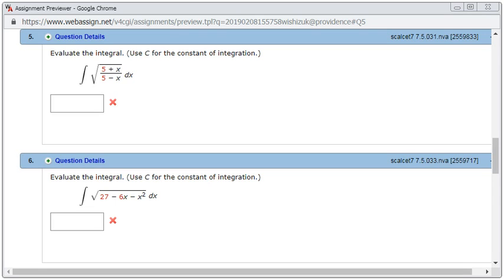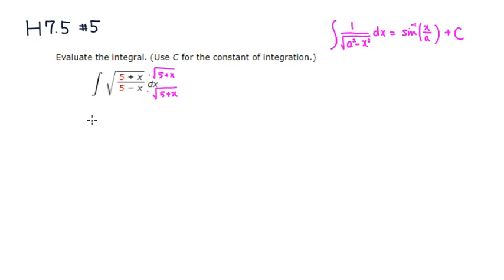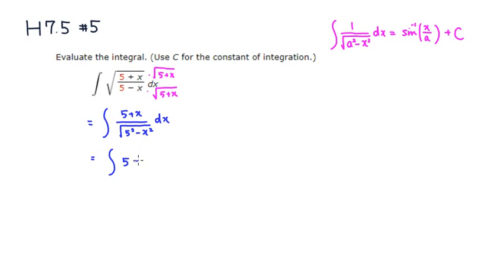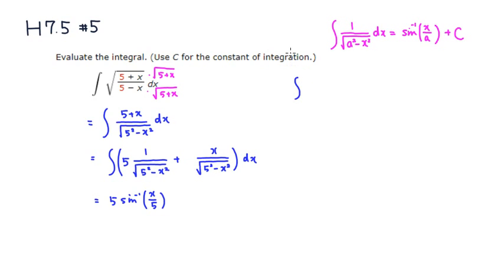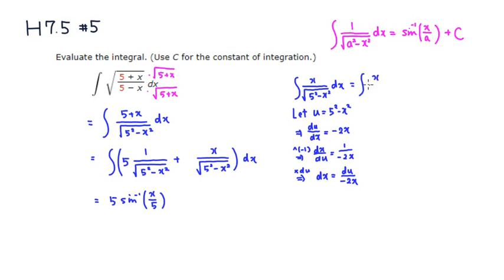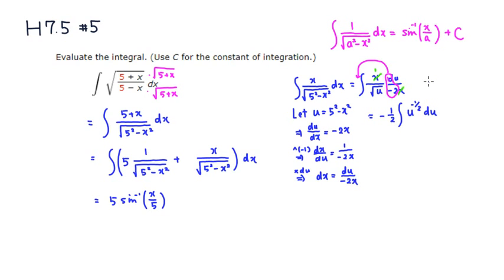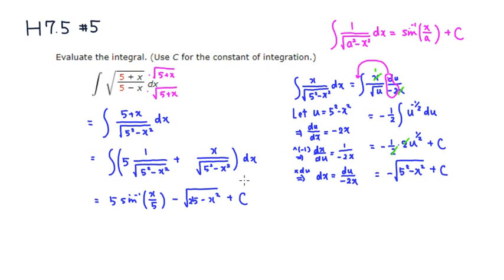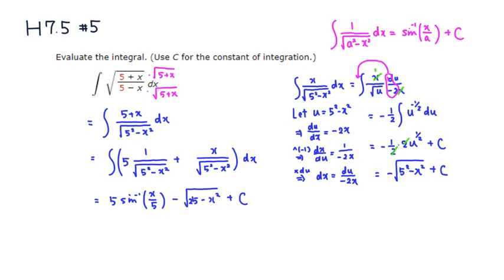MTH 132 H7.5 #5 (Spring 2019)